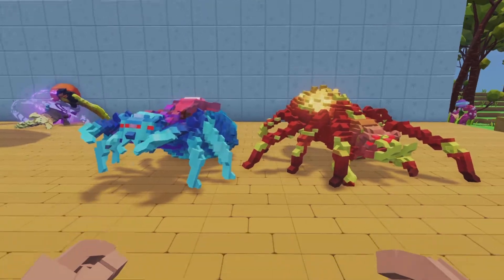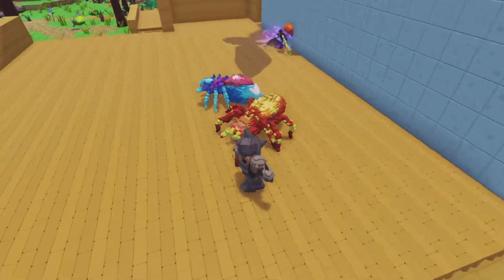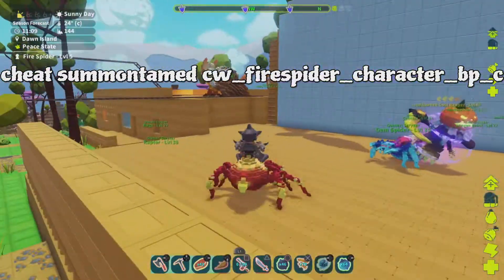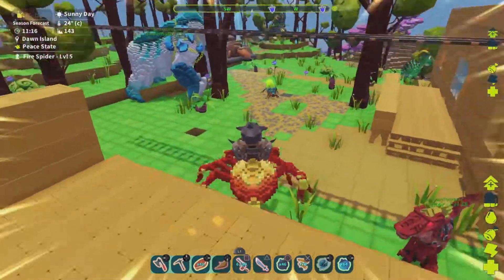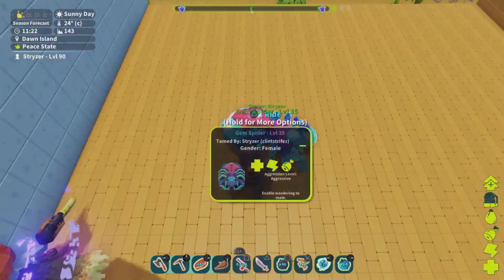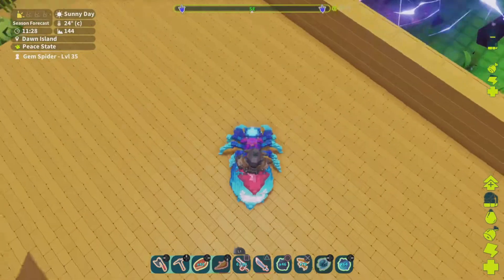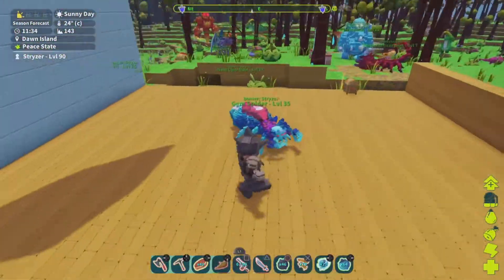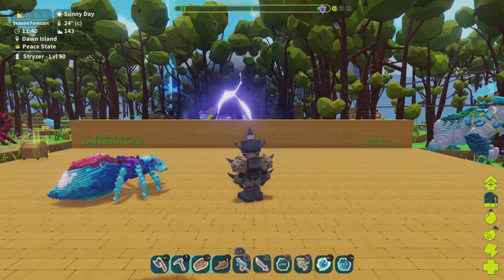PixARK How to Summon in a "Fire & Gem Spider" 2021